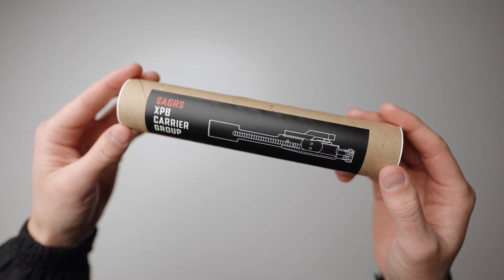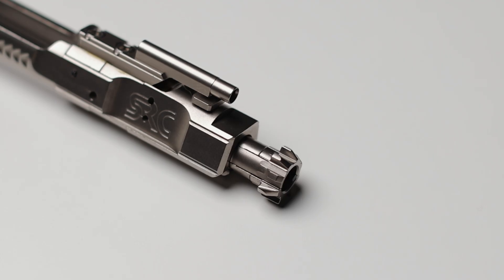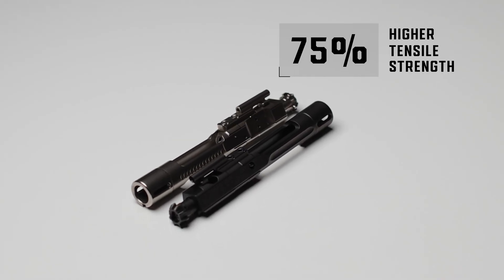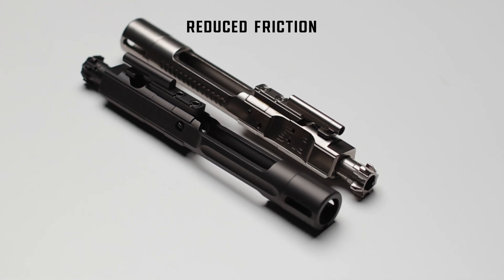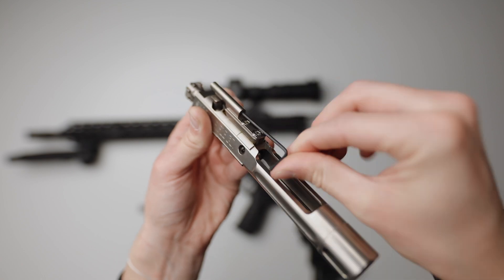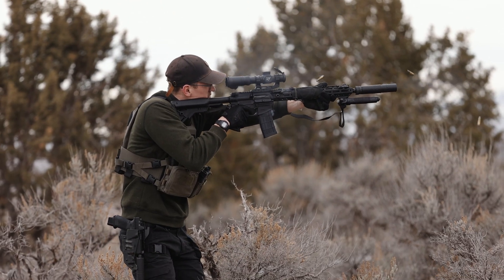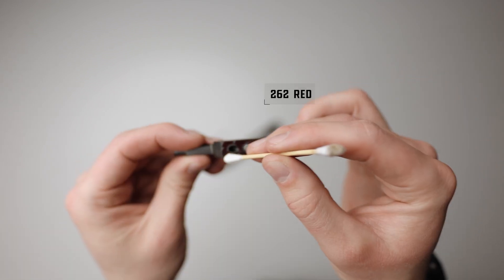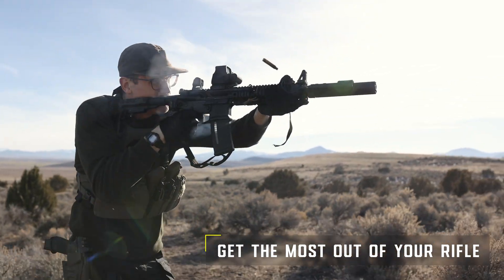SAGRS - Introducing the Sharps Adjustable Gas Recoil System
As an AR-15 enthusiast, you know that the right BCG can make all the difference in your shooting experience. That's why we're excited to introduce you to the Sharps Adjustable Gas Recoil System (SAGRS), a game-changing BCG that will take your shooting to the next level.

ATF Stats show that an increasing number of Americans are shooting suppressed, and for good reason. Using a suppressor protects your hearing, provides for accurate shooting and makes you a better hunter. The big downside to all this is the suppressed blowback that AR15 BCGs are not designed to handle. Enter SAGRS.

SAGRS is the only BCG on the market that allows you to adjust the flow of gas directly through the gas key. As with all our BCG it is machined out of the sturdy S7 tool steel, comes equipped with the patented Relia-Bolt™  and benefits from a Limited Lifetime Warranty.

Watch the video to learn more about our patented technology and why the SAGRS is a must if you are shooting suppressed.